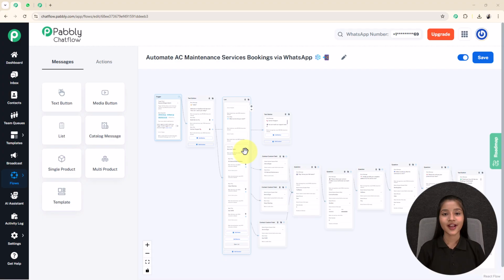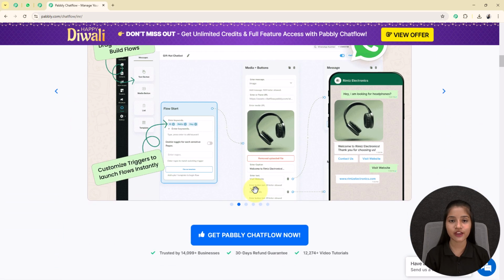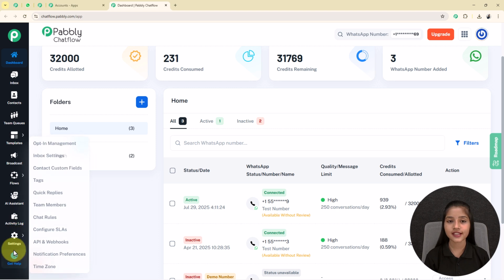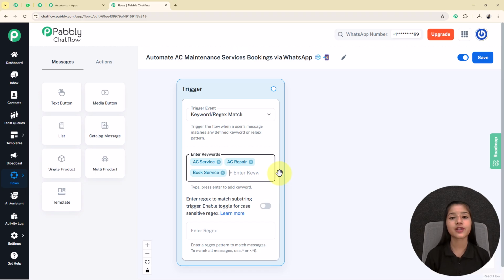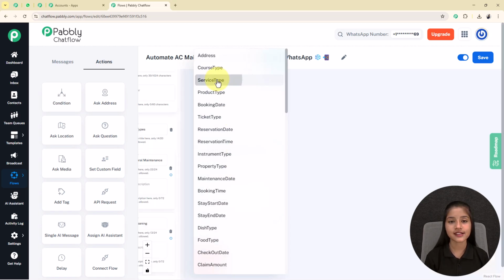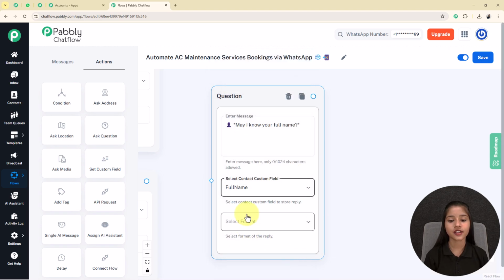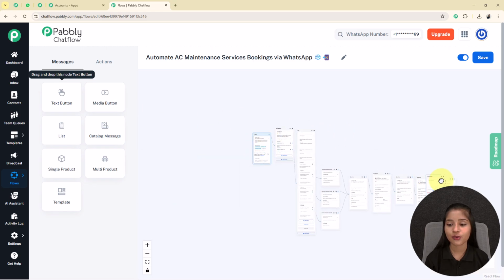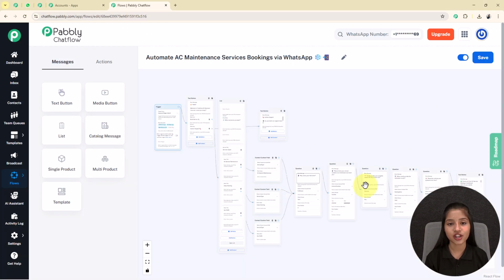How to Automate AC Maintenance Services Bookings via WhatsApp ❄️📲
Looking to simplify your AC maintenance booking process? With Pabbly Chatflow, you can automate reservations directly through WhatsApp for a seamless customer experience! ❄️📲

In this tutorial, we’ll guide you through the steps to:

✅ Create a WhatsApp chatbot to handle AC maintenance booking requests
✅ Customize automated responses for FAQs and service details
✅ Schedule reminders and confirmations to reduce no-shows
✅ Integrate payment options for hassle-free transactions
✅ Analyze booking data to improve your service efficiency

These automation tools will not only save you time but also enhance customer satisfaction, making your AC maintenance services more efficient and reliable.